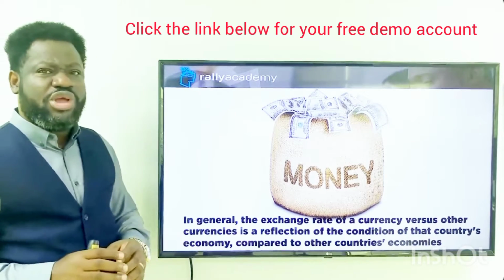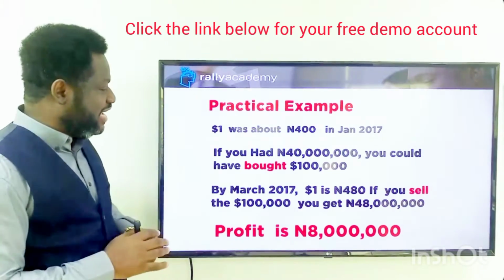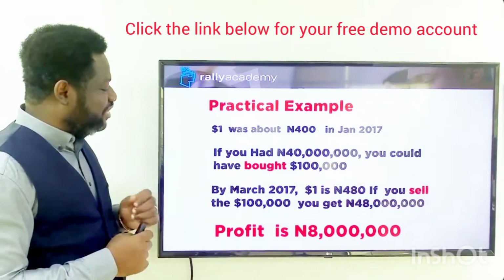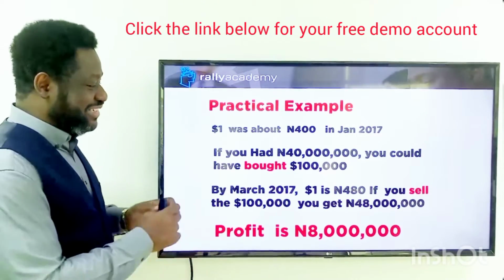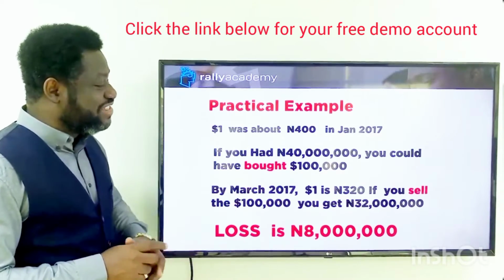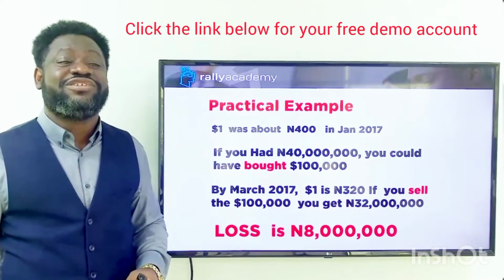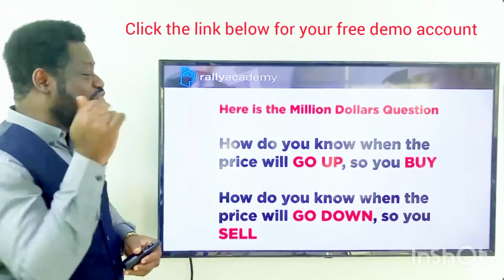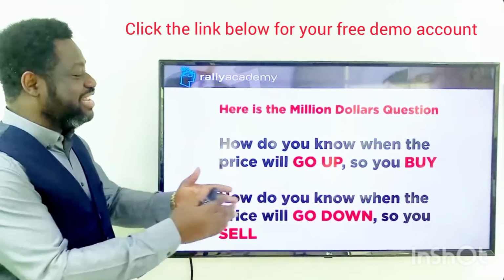when to buy and sell in forex trading MasterClass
When to buy and sell in the forex trading MasterClass

What is Currency Trading in Forex

This video contain the ABC of forex trading, everything you need to know to start in the forex market, it's a long hour video but we have to cut it bit by bit.
Here is the part one of it, so enjoy it and don't forget to watch the next part as we upload it, so you want to subscribe for an up date on that.

forex education,
forex leverage for beginners,
best leverage for beginners,
best books on forex trading,